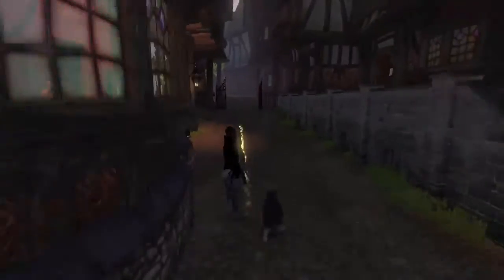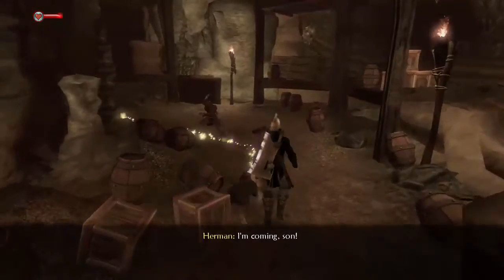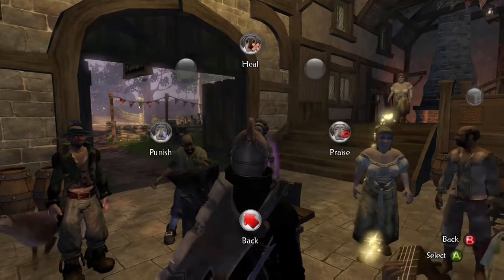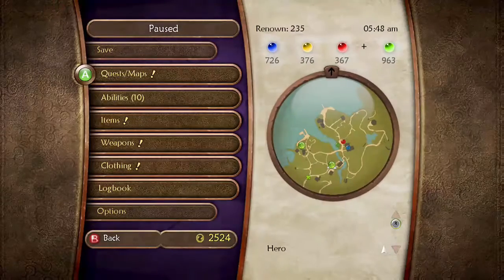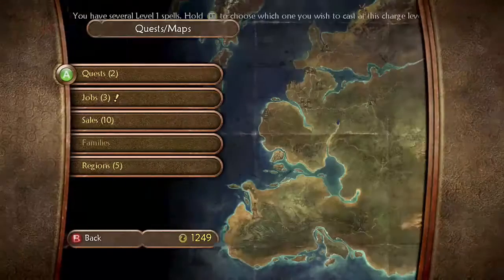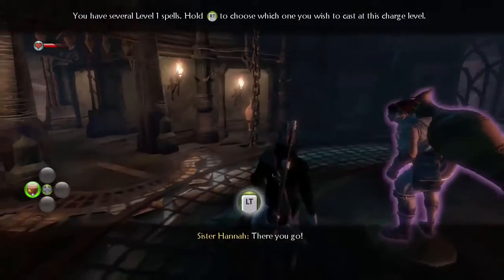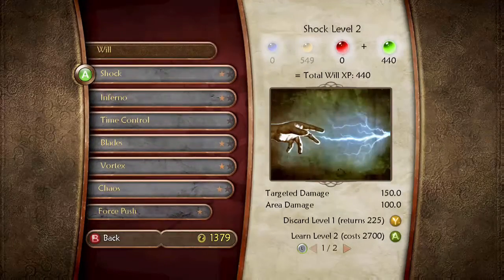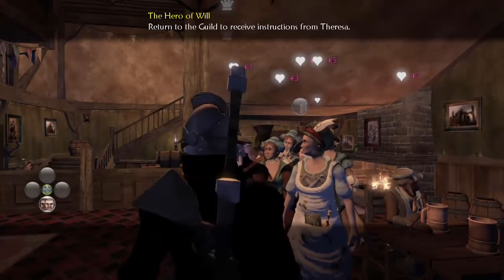Wyldehigh77 plays Fable 2 Press A Gaming #2: Hobbes Hollow Men and Hammers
On the Road to finding the First hero we run into A terrified Dad who left his kid in a Hobbe cave, then off to fill the water of light with Hannah and face Hallowmen finally to find dad dead and Hannah to embrace her fate as Hammer.

Follow Realm of the mist on Twitter: @RealmMistent